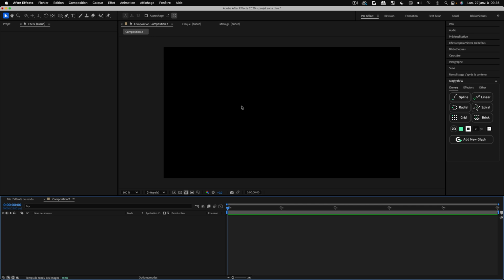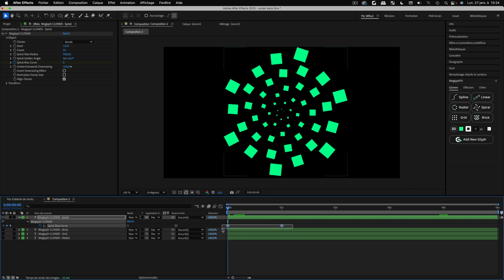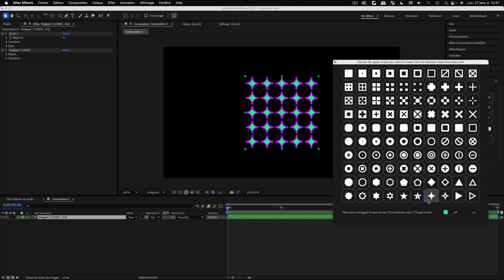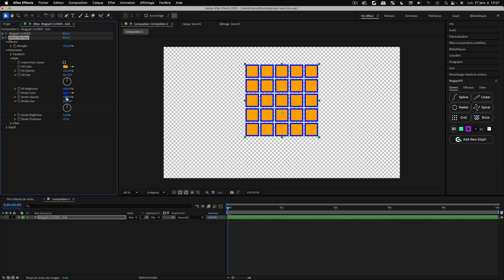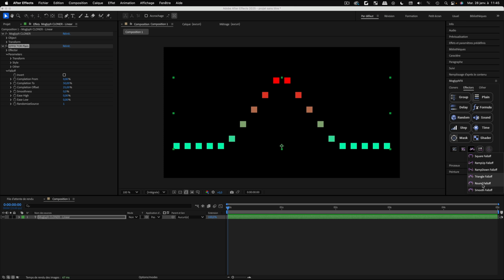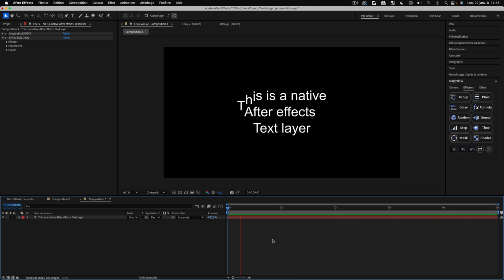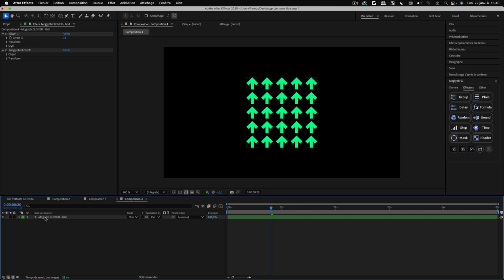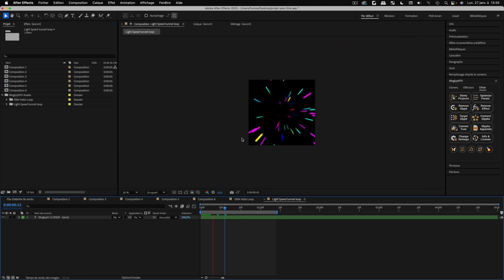MoglyphFX v4 for After Effects Quickstart Tutorial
First time with MoglyphFX?
This (not that quick) Quickstart tutorial is about to give you the minimum knowledge you'll need to have in order to start using its powerful Mograph like features!
Create your first Cloners and tweak them to your needs, play with MoGlyph fonts and their 2500 embeded glyph shapes, learn the common basics behind all the effectors, play with their Falloffs to drive your animations...
Most of the tools and options are covered under one hour, but if you want infos about more advanced features like the New Spline Cloner Point mode, New Formula Effector's possibilities, New Mask and Shader Effectors, Target and Connect Glyph features, please watch the dedicated sections in the in-depth V4 overview
Some of the older advanced features like the Spiral Cloner (formerly called "Fibonacci Cloner") and the Delay Effector were covered in the Version 3 Video overview ; please watch its dedicated sections
Finally, find more about the Sound Effector in the V2 overview ) and how to create your own MoGlyph font with the Custom Font Creation Assistant

For more questions, don't hesitate to comment here or on the product's page, I will be glad to help!

• Chapters:

00:00 Intro and prerequisites
01:00 Creating your first Cloners
17:12 Setting Cloners' options in the UI
17:32 Changing the default square shape
19:49 Dealing with multiple shapes
23:04 Understanding Effectors' Basics (Plain FX)
33:21 Animating with Effectors' Falloff
45:09 Using Falloff per Glyph/Words/Lines (with Text)
47:12 Removing one or more Effector(s)
47:54 Using Effectors per Glyph/Words/Lines (Delay FX)
51:20 Playing with the Formula Effector
57:51 Adding chaos with the Random Effector
01:00:19 Playing with the Step Effector
01:05:15 Using the Time Effector to animate perpetually